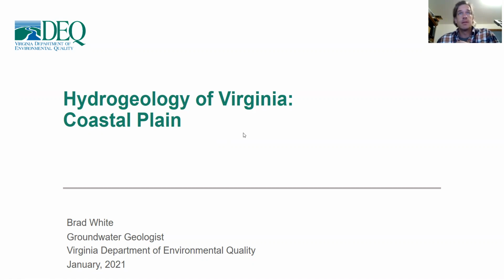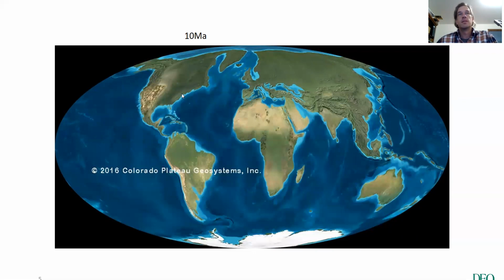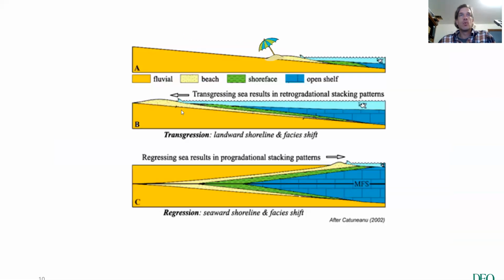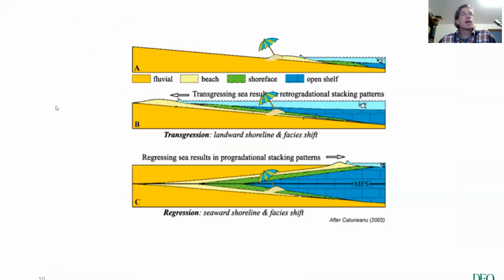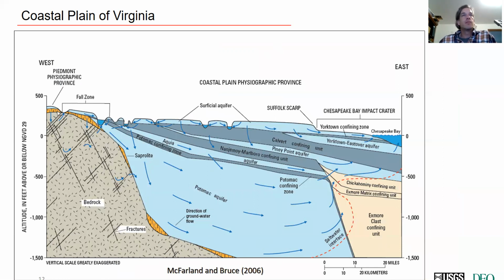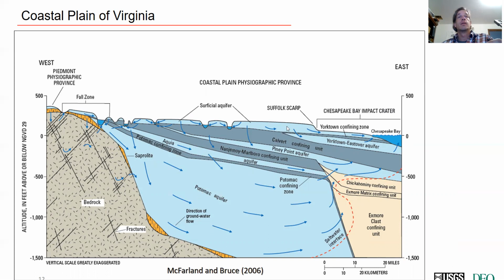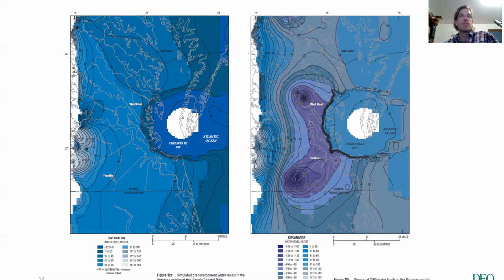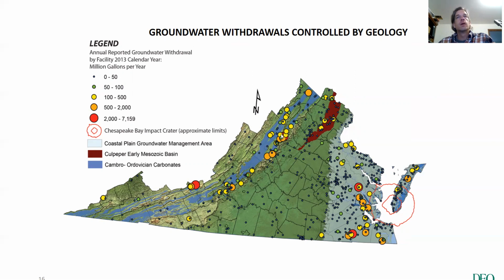Hydrogeology of Virginia: Coastal Plain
Educational course offered by the Virginia Water Well Association in the 2021 Virtual Education: Business Track was the Hydrogeology of Virginia: Coastal Plain.  This course covered material dated 1/2021.